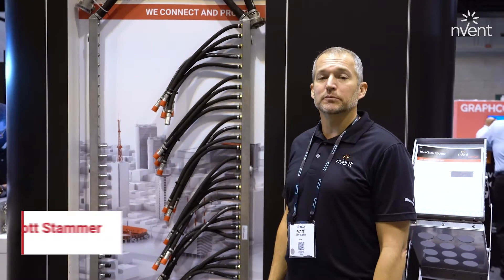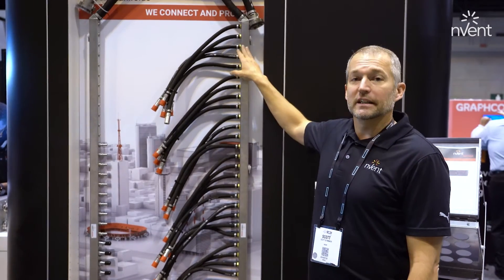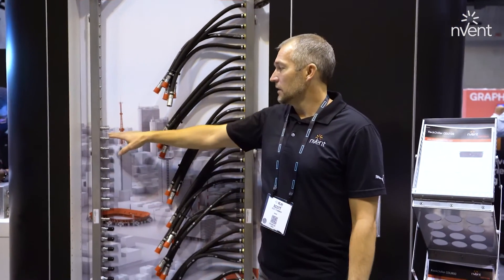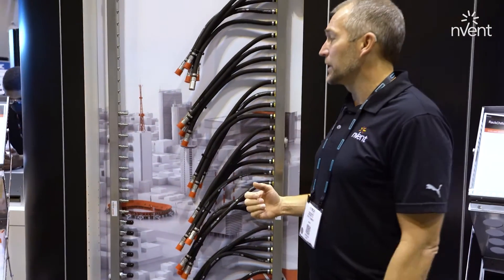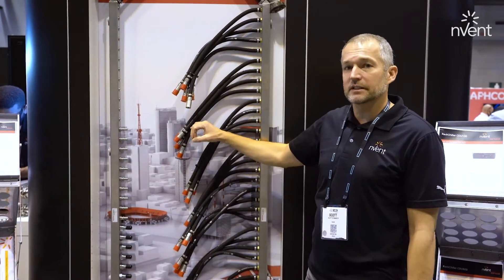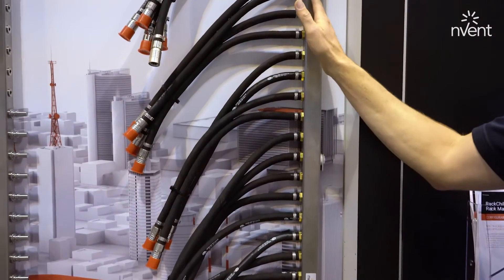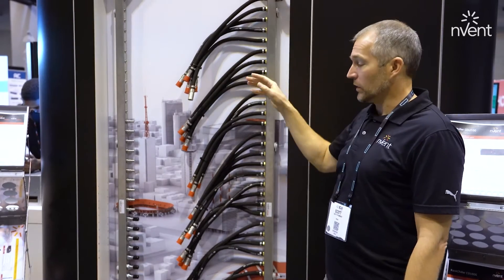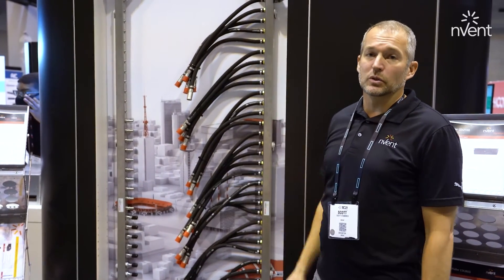Rack Manifolds | nVent HOFFMAN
CONFIGURABLE SOLUTION FOR LIQUID COOLED APPLICATIONS
BEST-IN-CLASS TECHNOLOGY TO DELIVER LIQUID COOLING TO HIGH HEAT
LOAD APPLICATIONS
The nVent HOFFMAN RackChiller Rack Manifolds are a configurable solution utilized in liquid cooled applications that require increased uptime and improved power usage effectiveness. Designed with integration and installation in mind, the rack manifolds utilize plug-and-play style connections, universal mounting features and co-exist with other data center accessory equipment.